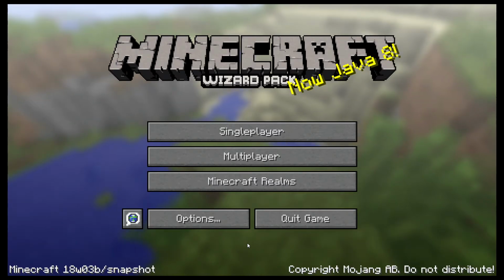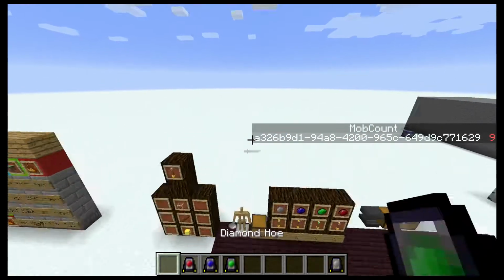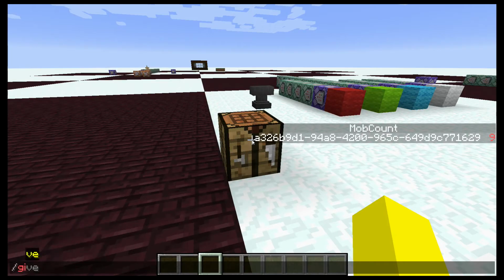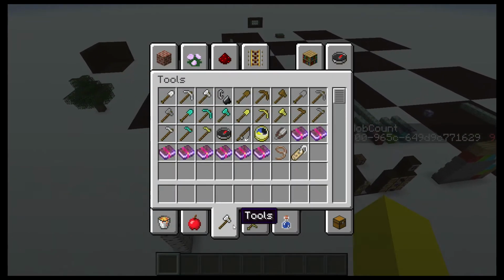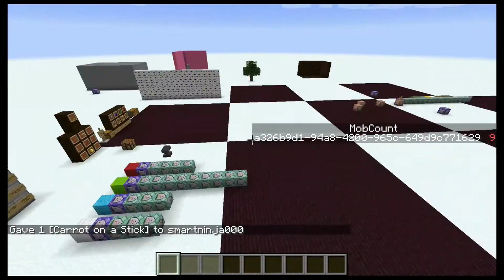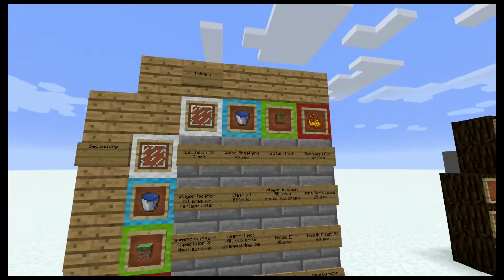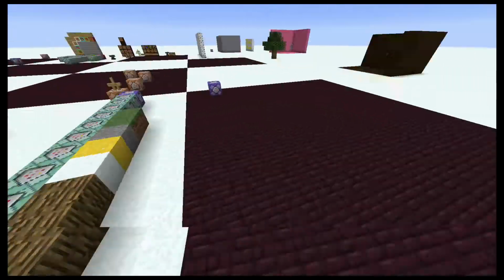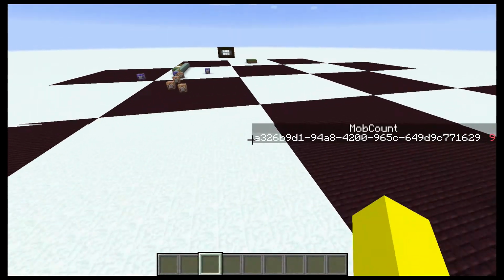Where has it been. . . | Minecraft: Wizard Pack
Today we work on the Wizard Pack!

The Wizard Pack is a command mod, which essentialy uses functions [command blocks], advancements, and a texture pack to make a modlike experience, without using any mods! If you enjoy the series be sure to like the video because if we get 5 likes then I will release the next video early!